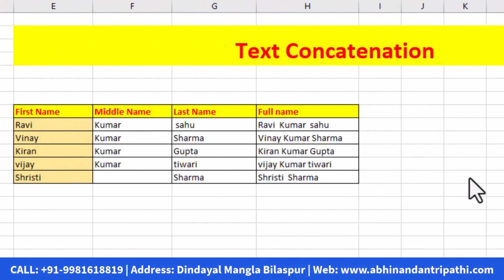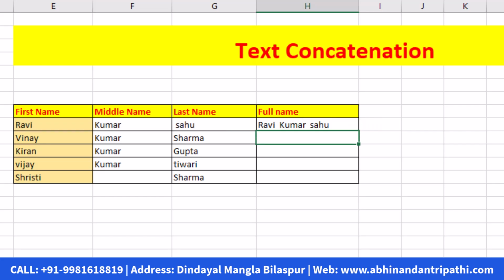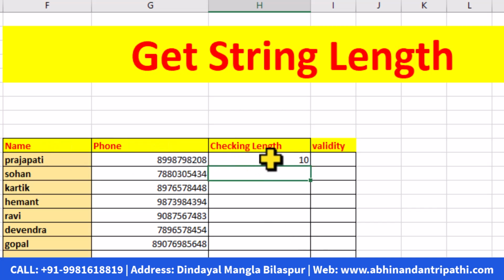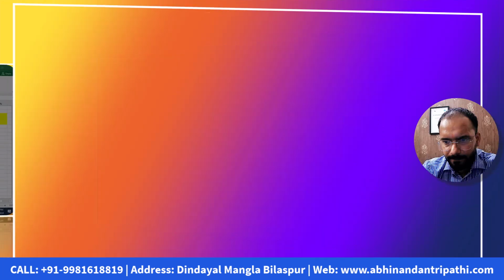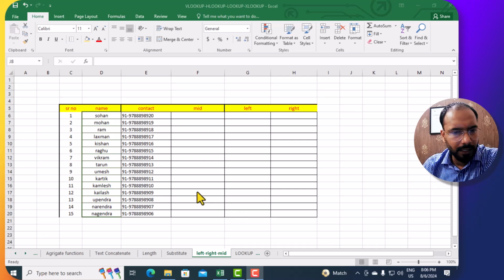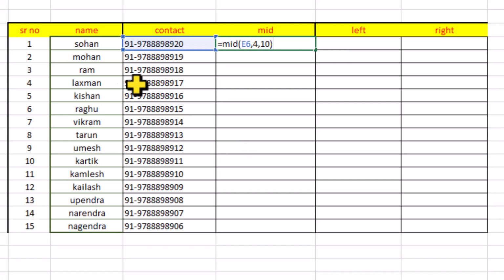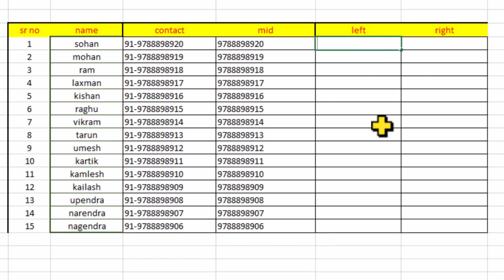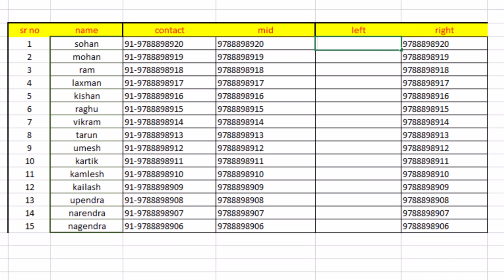Step-by-Step Guide: Excel String Functions Concatenate, Substitute, Length, Mid, Left, Right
Unlock the full potential of Excel with our step-by-step guide to Excel String Functions: Concatenate, Substitute, Length, Mid, Left, and Right. This comprehensive tutorial walks you through each function, providing practical examples and tips to enhance your productivity and data manipulation skills. Whether you're a beginner or an advanced user, you'll learn how to combine text, replace characters, measure string length, and extract specific parts of text effortlessly. Master these essential Excel functions and take your data handling capabilities to the next level.